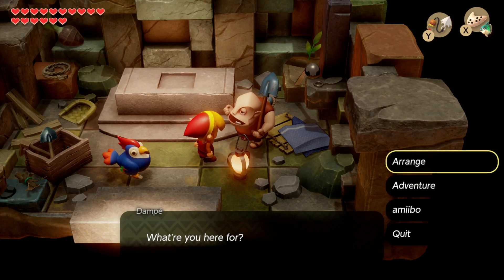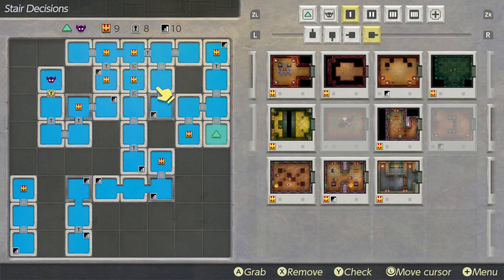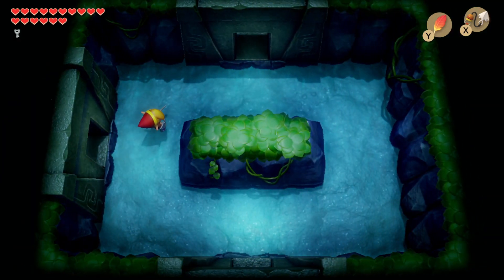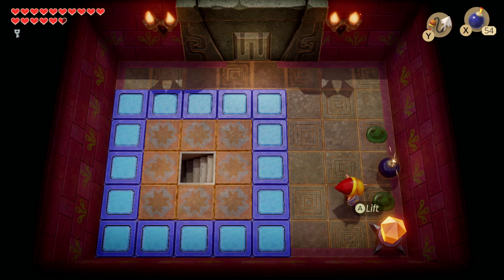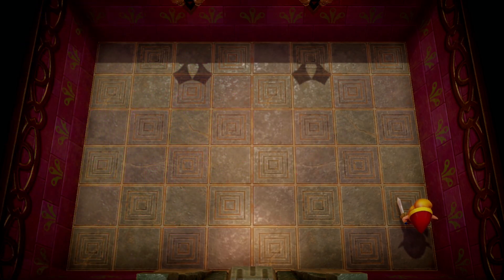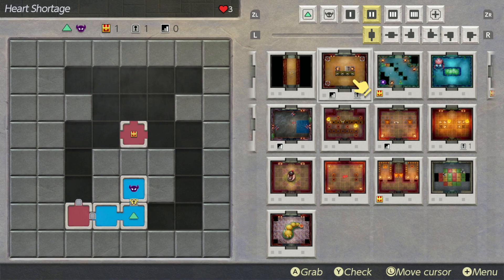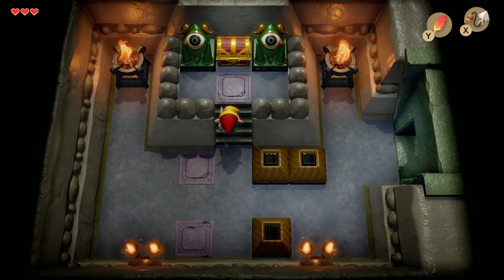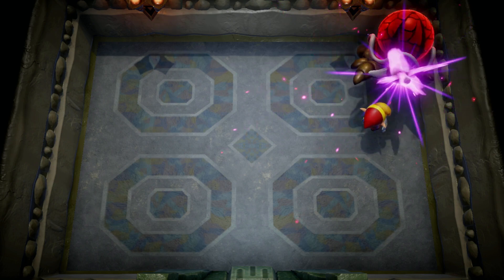The Legend of Zelda: Link's Awakening (1993, 2019) - #15